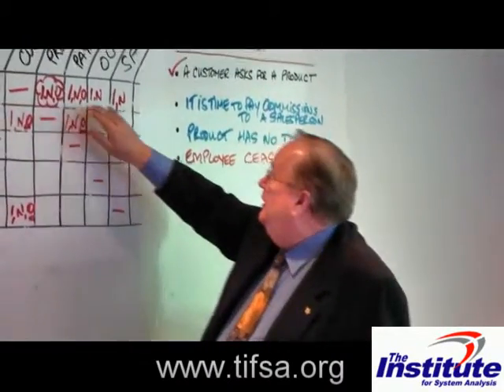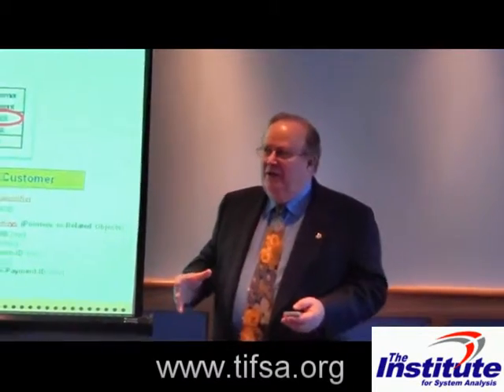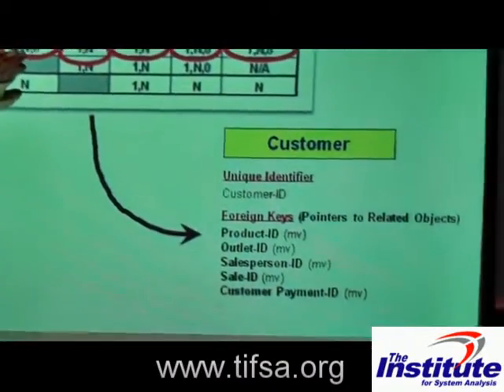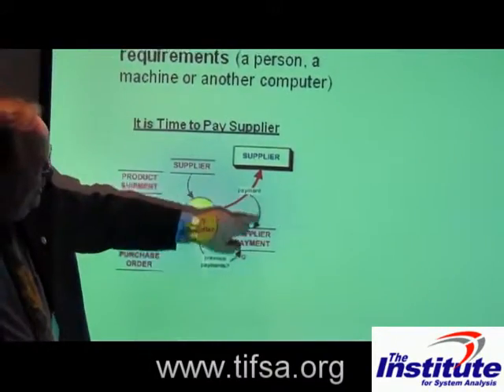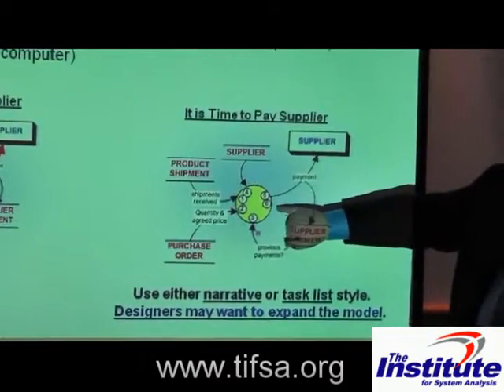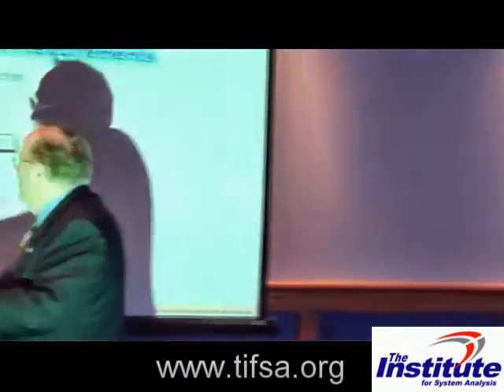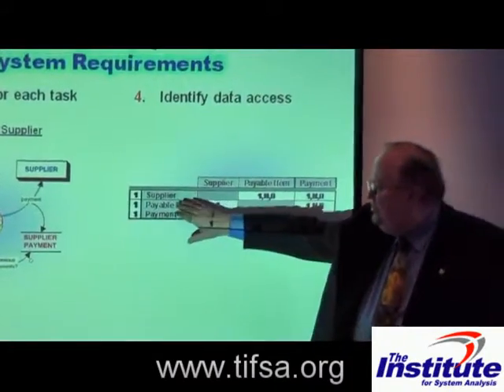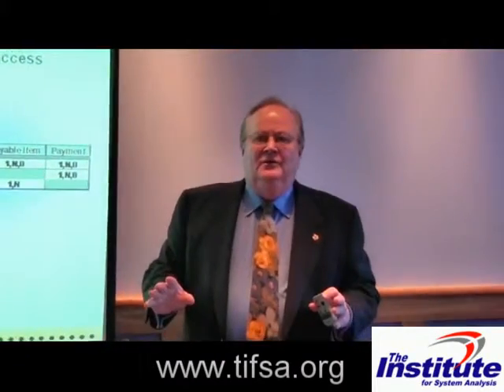#20 BSA Transition to Solution Design